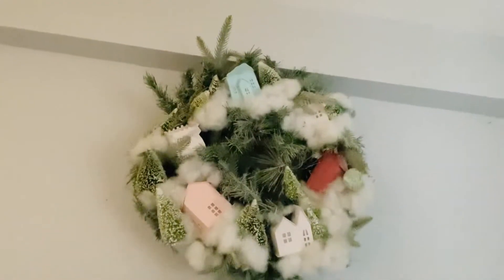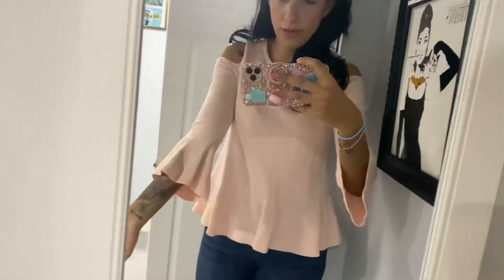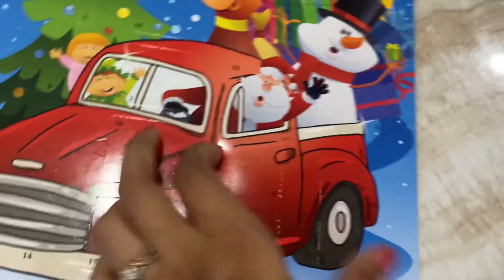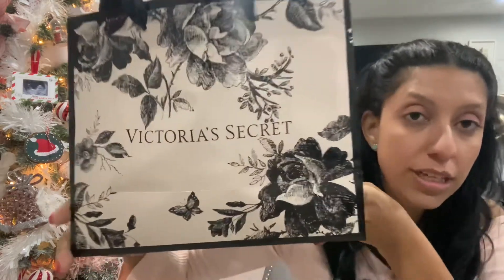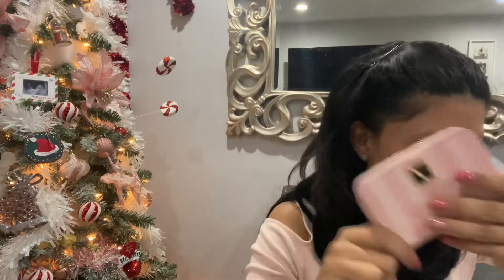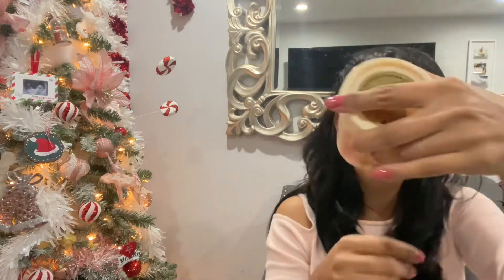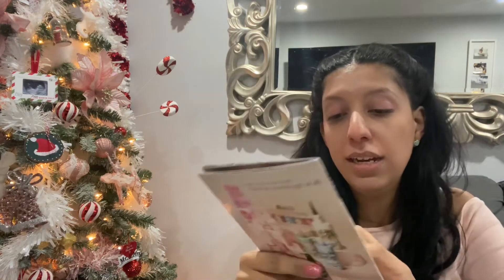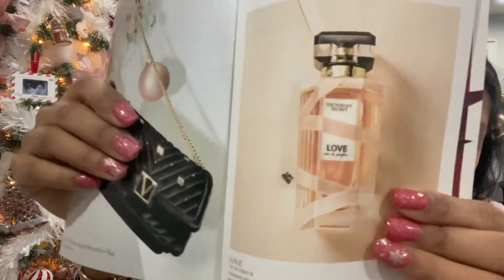Vlogmas 2021 Day 2